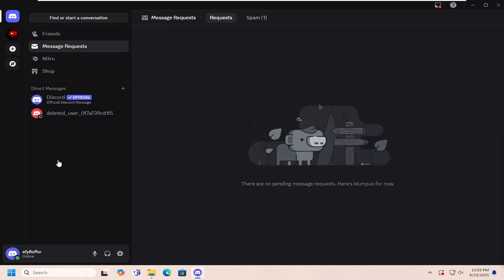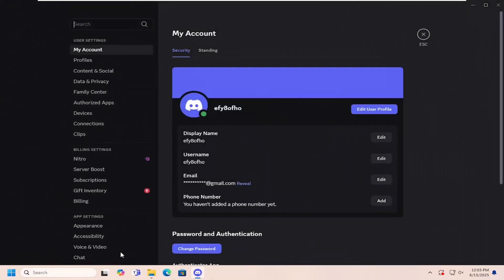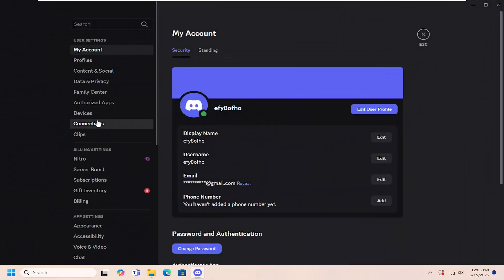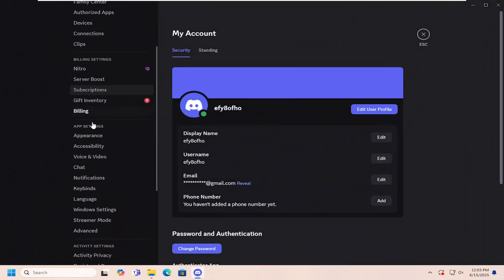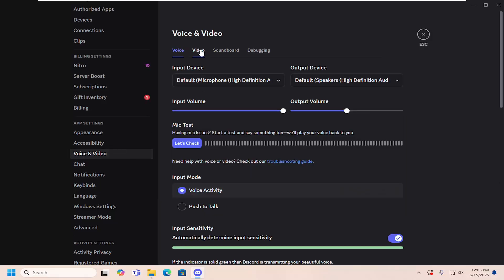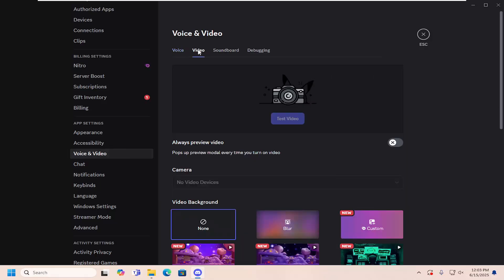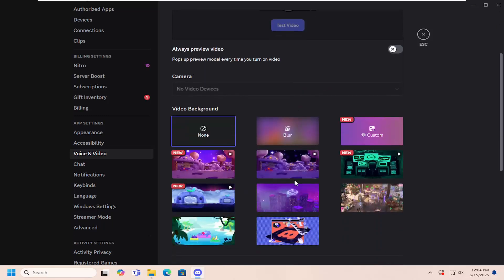How To Change Which Camera Discord Uses [Guide]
Choosing the right camera for Discord video calls is essential for ensuring high-quality visuals and a smooth communication experience. Whether you're using an external webcam, a built-in laptop camera, or a virtual camera source, knowing how to switch between them allows you to take full advantage of your setup. This guide focuses on helping users identify and select the preferred camera within Discord's settings for better video performance during calls, meetings, or streaming sessions.

Issues addressed in this tutorial:
discord change camera
change camera settings discord
how to change discord camera background
camera settings discord
how to change camera on discord mobile
switch camera discord mobile
discord camera settings
does discord use camera
how to change camera settings in discord
discord mobile change camera
discord camera quality
discord camera upside down

Ideal for content creators, professionals, and casual users alike, adjusting your active camera can improve both the clarity and positioning of your video feed. Understanding how to manage camera inputs in Discord ensures that you're always using the most suitable device for your needs, whether it's for personal conversations or live broadcasts. This tutorial outlines the key reasons for switching cameras and how doing so can elevate your overall video call experience.